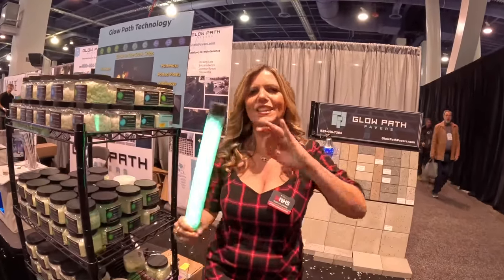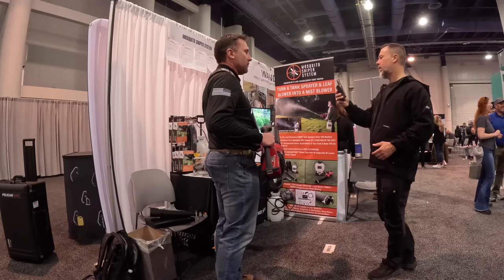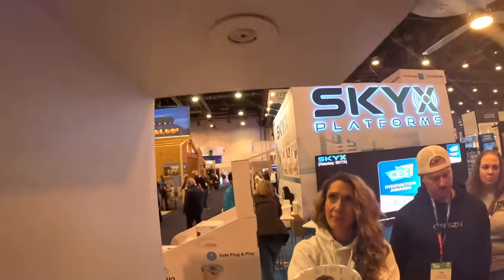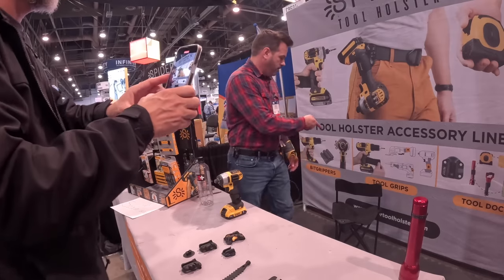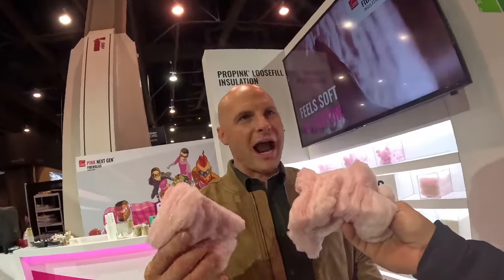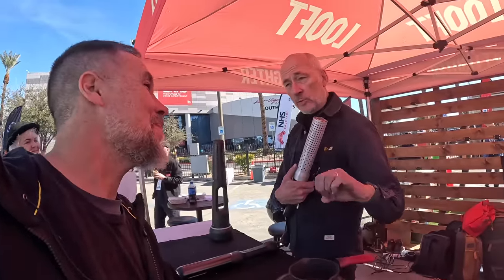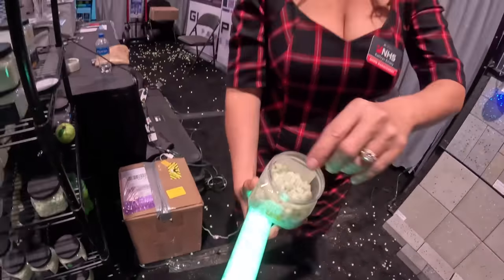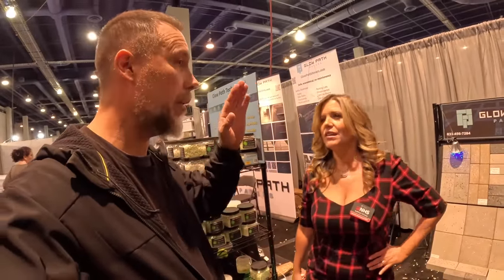The Best of the National hardware show